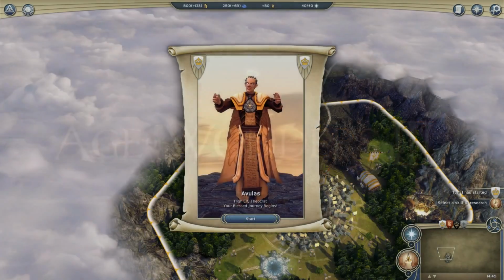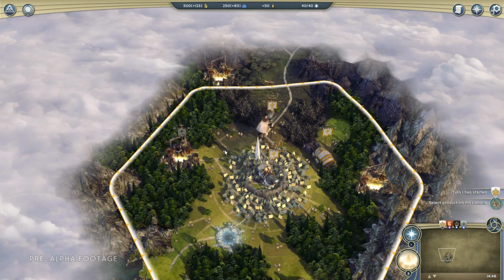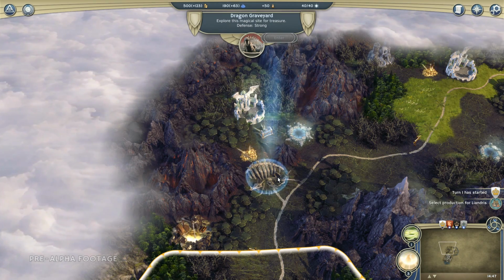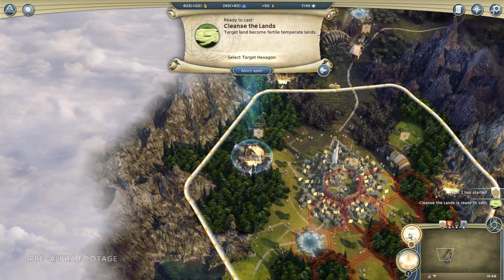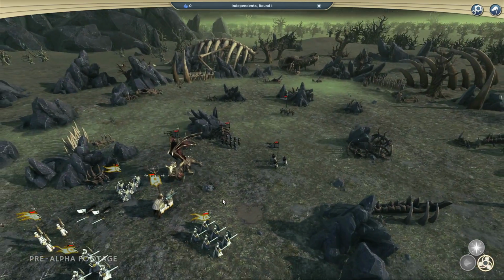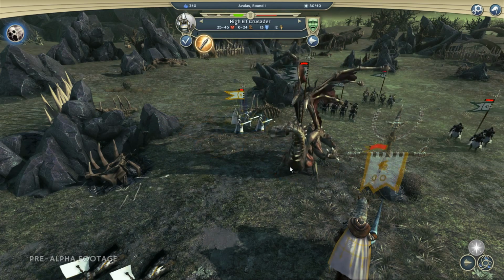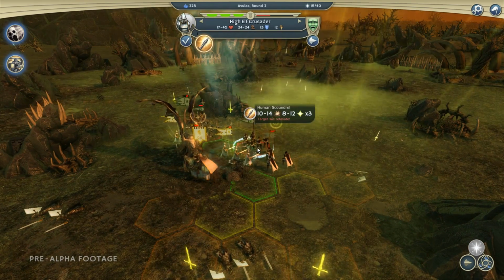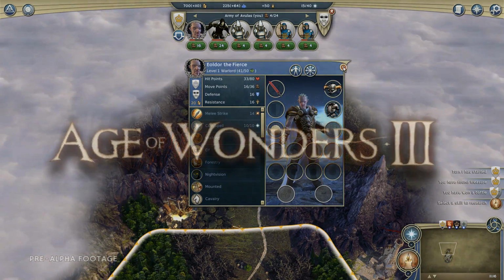Age of Wonders III GDC 2013 Gameplay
Get a taste of the gameplay in Age of Wonders III.